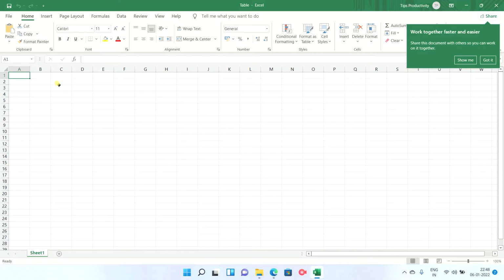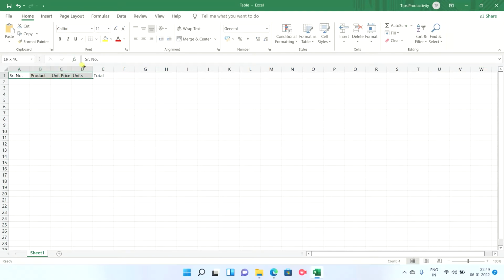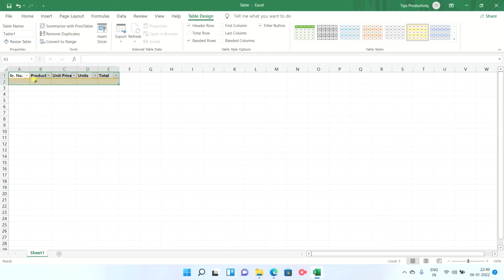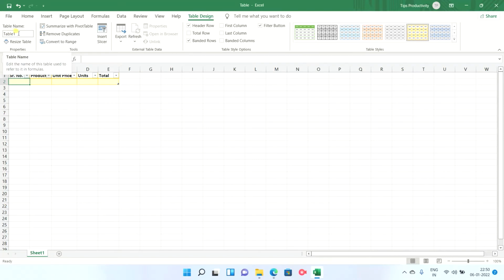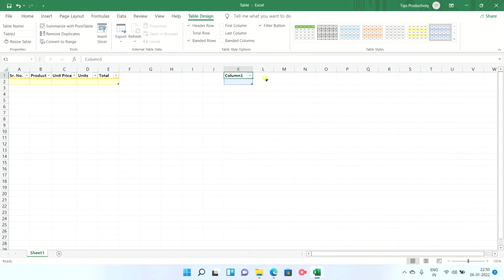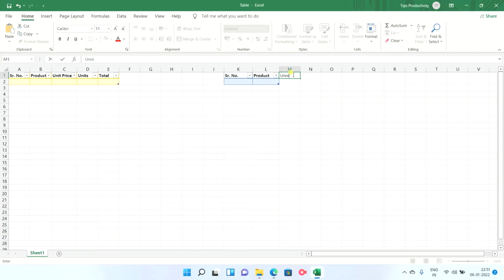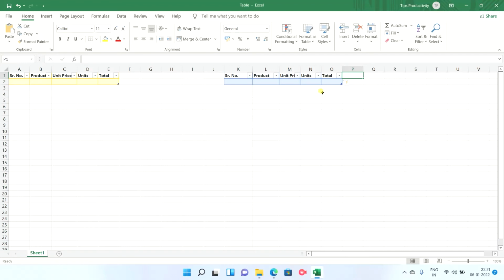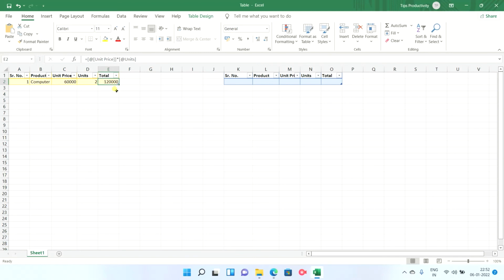Ways to create a Table in Excel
Hi friends,

Welcome on-board Tips4Productivity.  This is a demonstration on ways to create a Table in Excel.

Keyboard combination of Ctrl + "T"  also helps in defining Tables

Do leave your suggestions on this first video in the comments below.  I do appreciate your time for feedback.